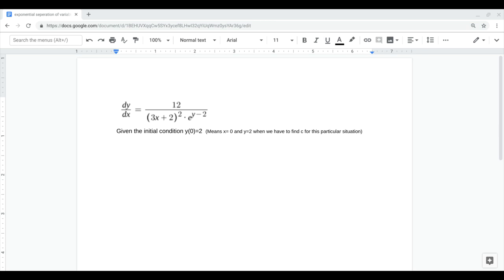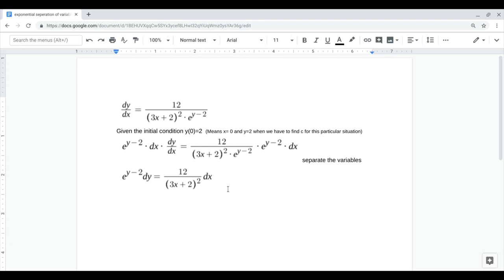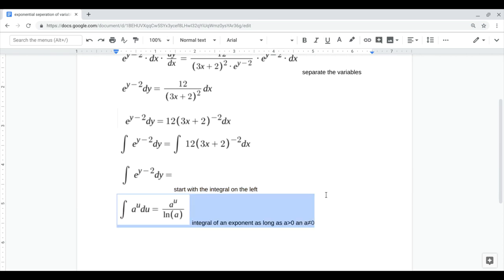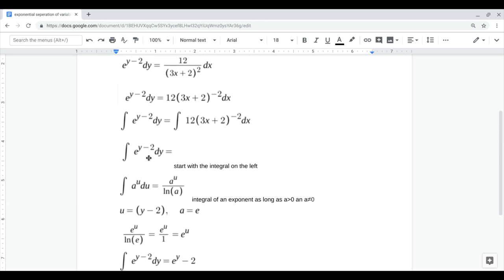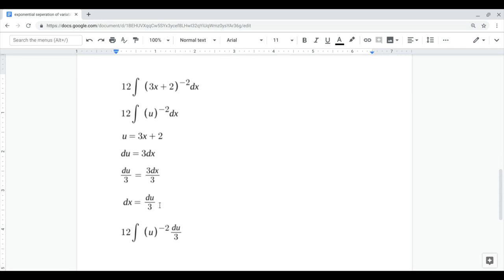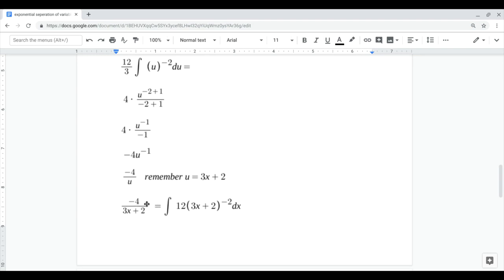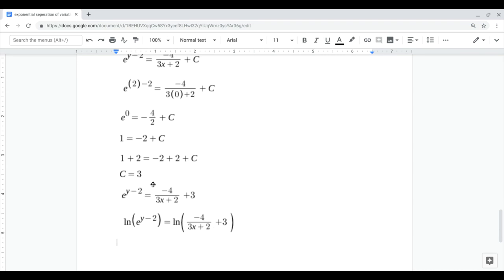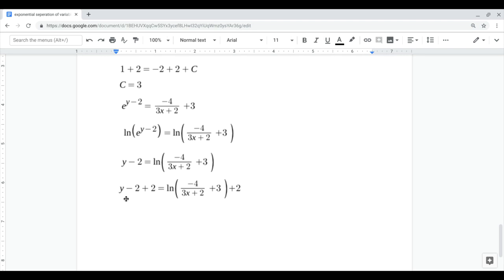differential equations revisit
Differential equations with some exponents. This include differential equations that have exponential grow/decay was a project for my math class